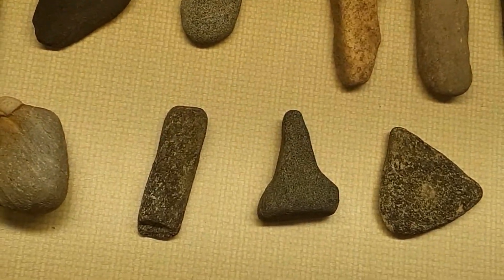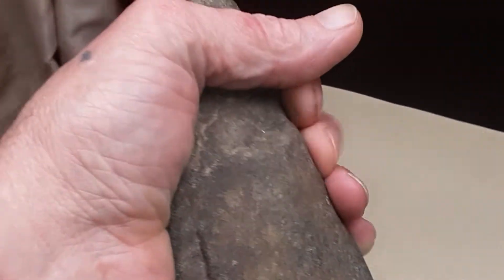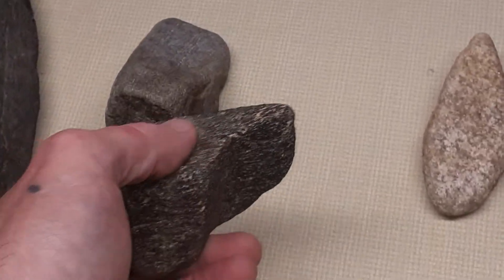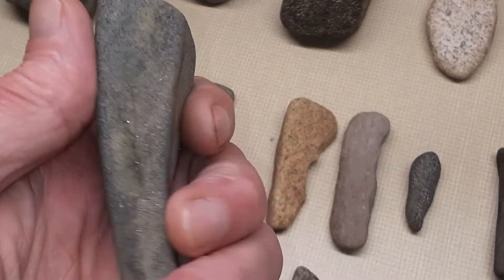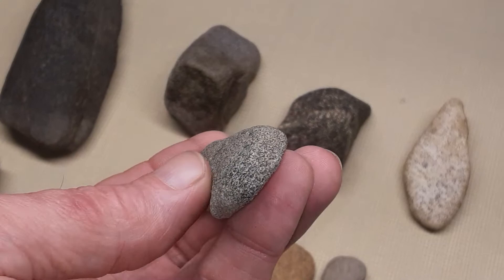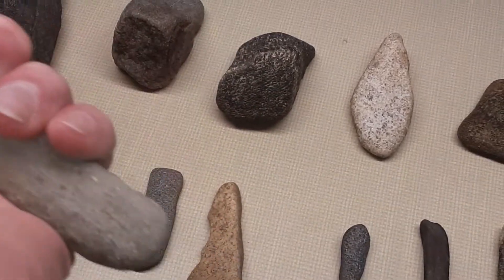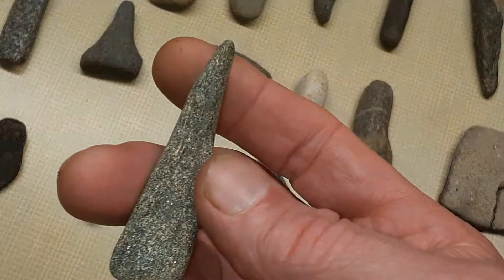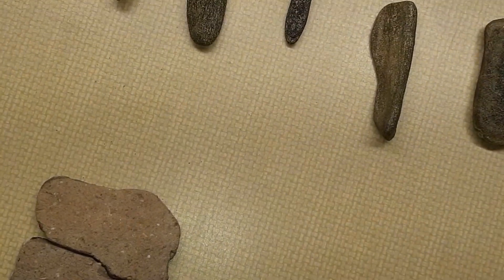Triple Fork artifacts North Carolina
stone tools and more